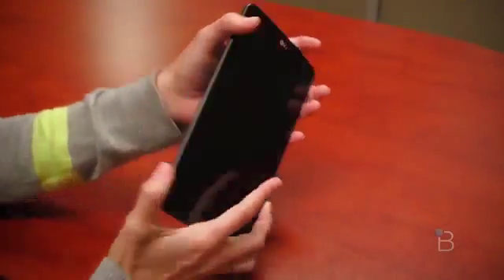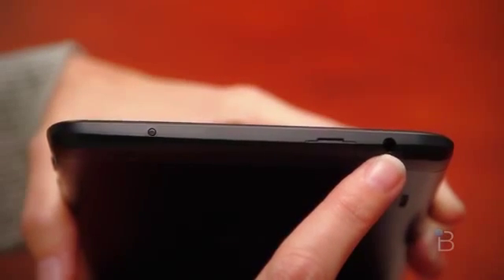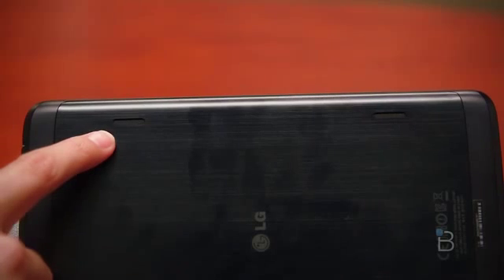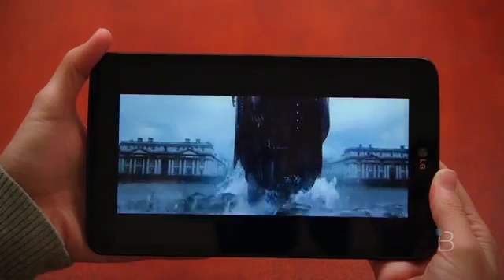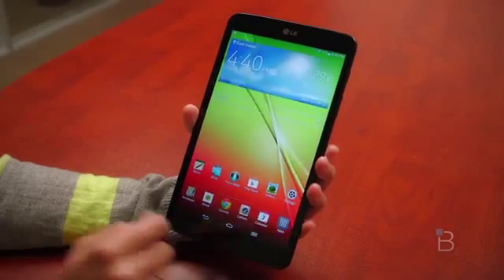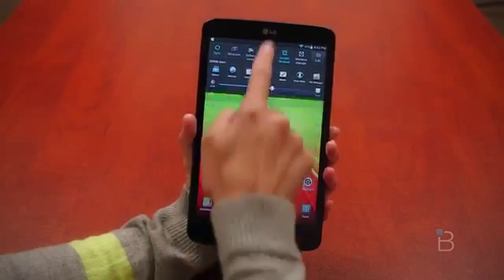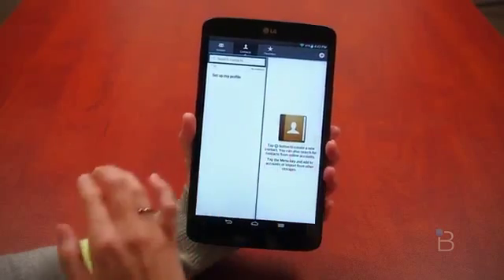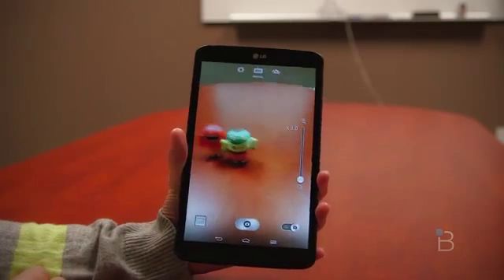LG G Pad 8.3 Review1016